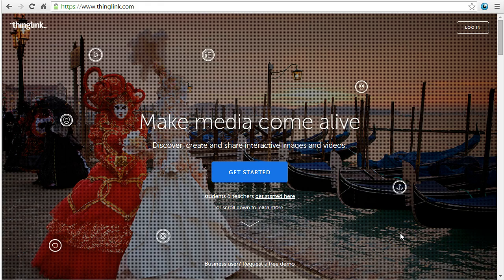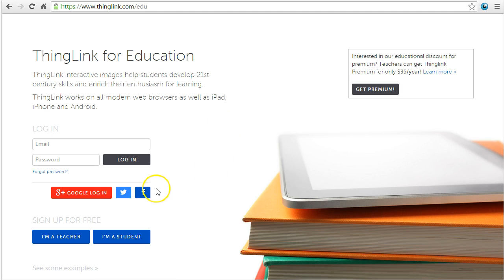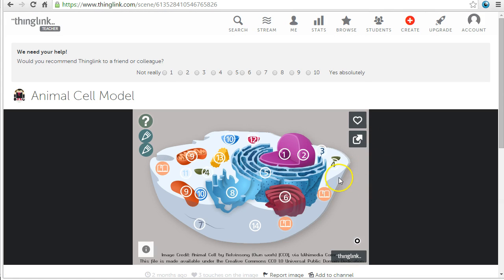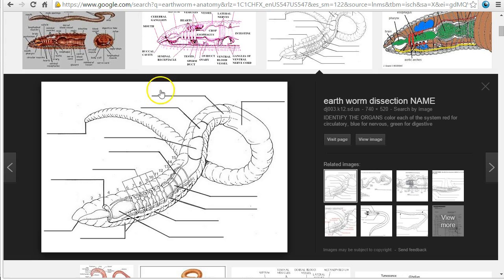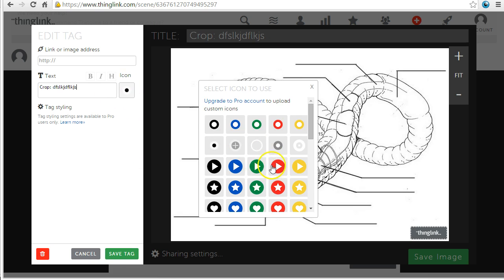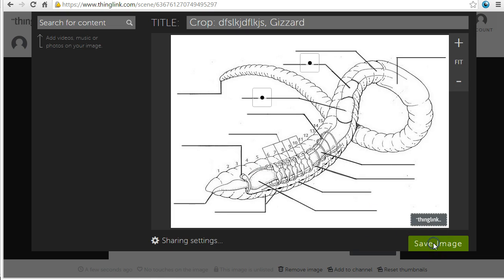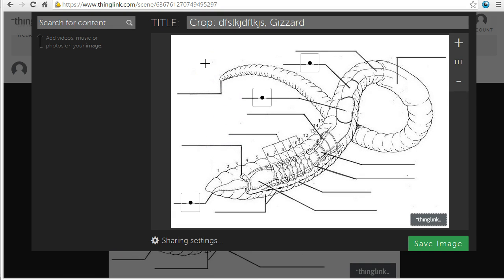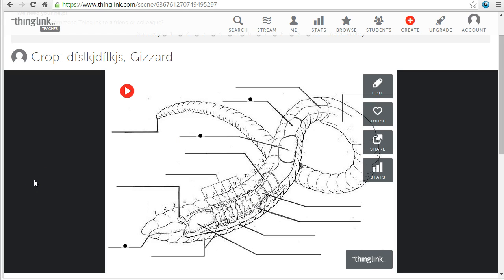Thinglink Overview and Tutorial